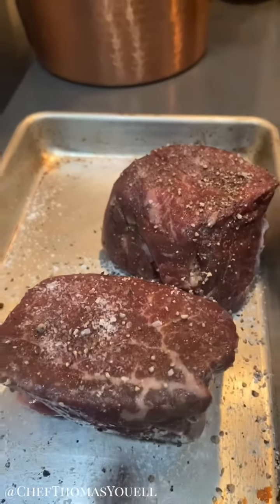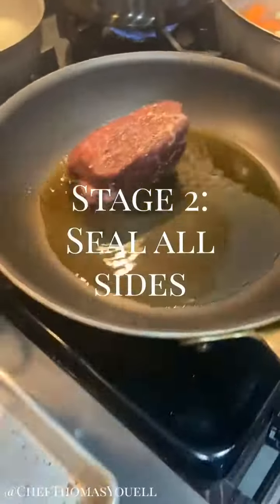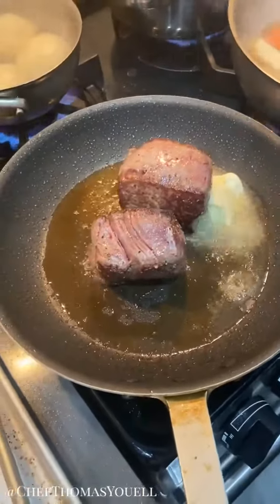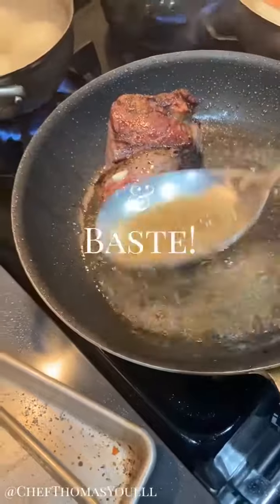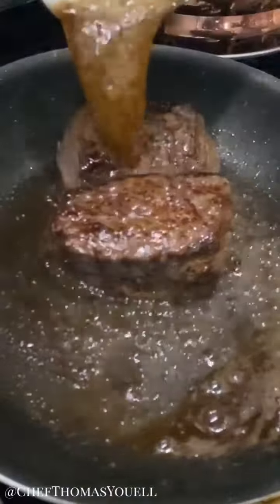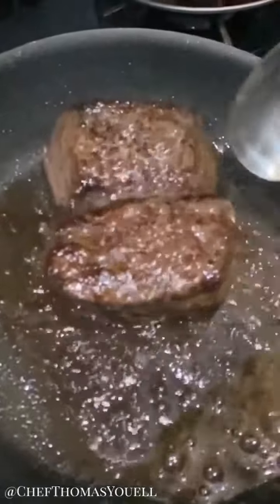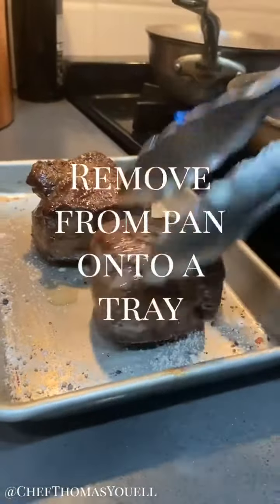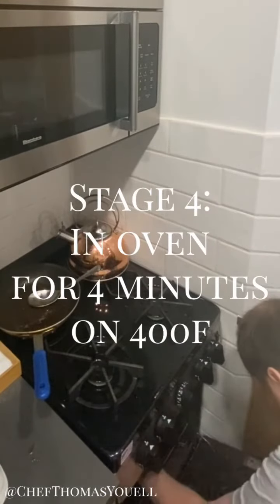Cook The Perfect Fillet @ Home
I know many people get nervous about cooking steak at home and especially now during socialdistancing I wanted to show you 5 simple stages for the perfect steak & hope to see you all get cooking!